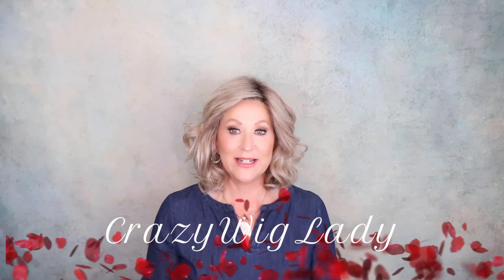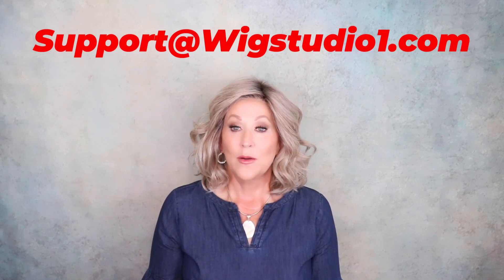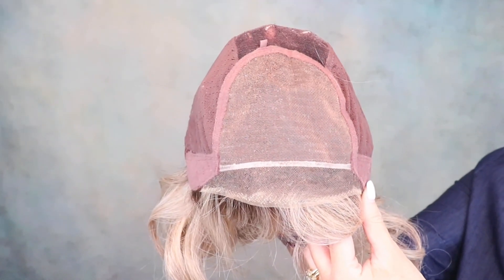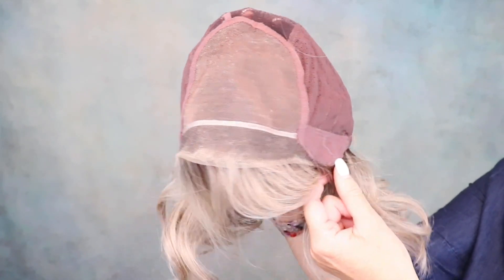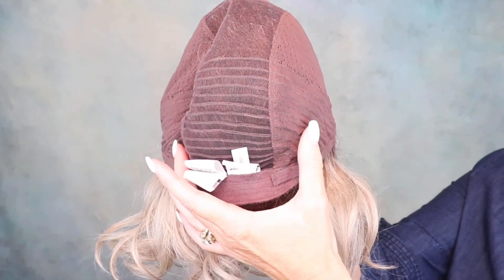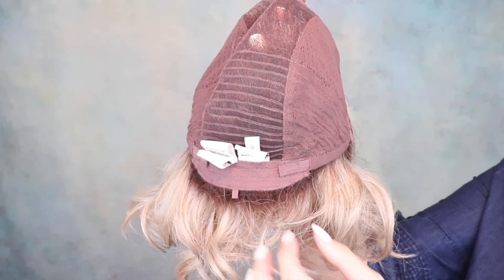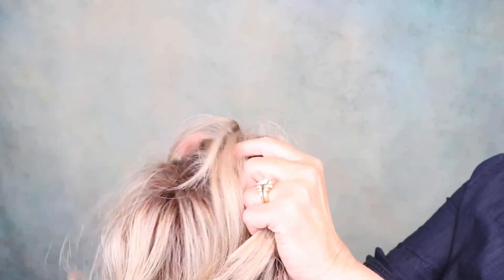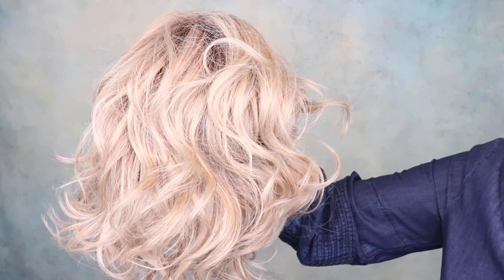Raquel Welch | EDITOR'S PICK ELITE wig review | SS ICED LATTE MACCHIATO | RL17/23SS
Raquel Welch Editor's Pick Elite wig review is presented today by @Crazywiglady in the color SS Iced Latte Macchiato, RL17/23SS. Editor's Pick Elite features a partial hand tied cap, extended lace front and mono top, this beachy wave style is a best seller for Raquel Welch!